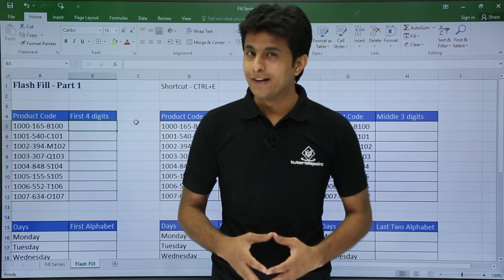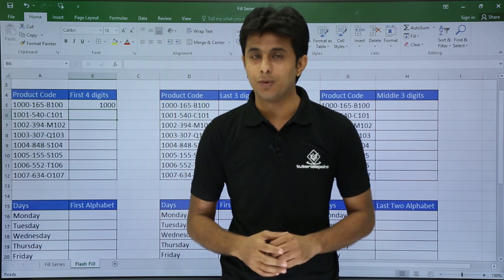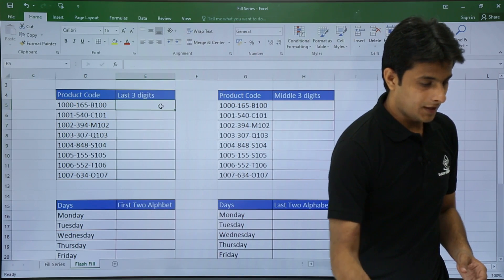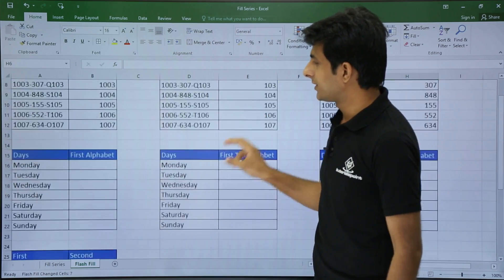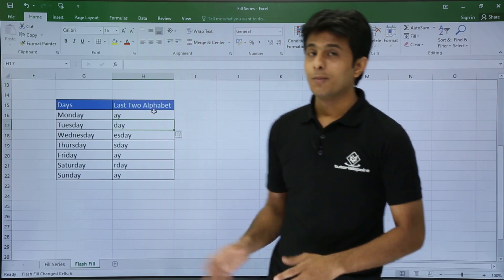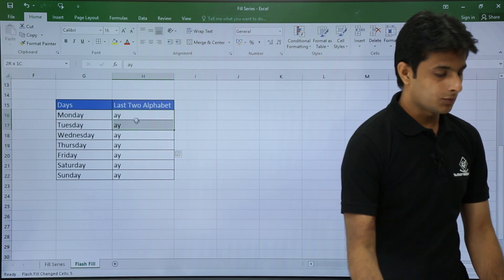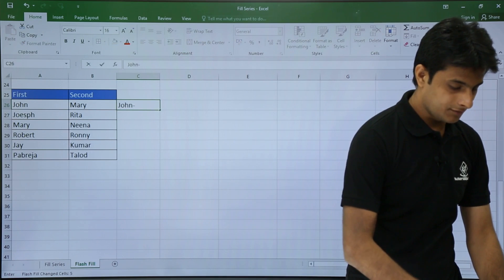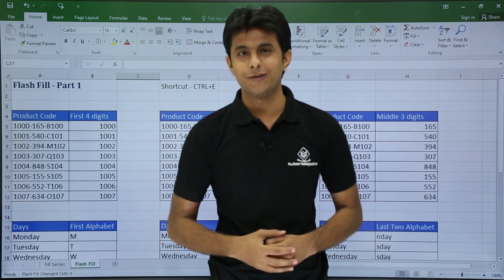MS Excel - Flash Fill